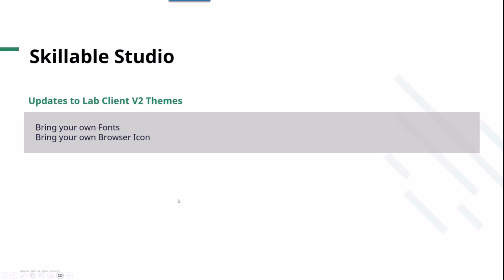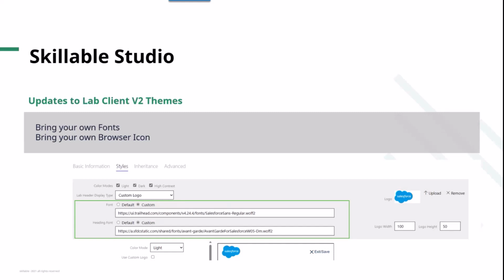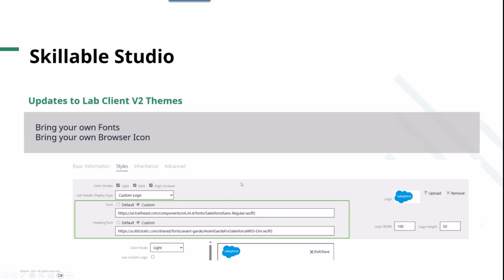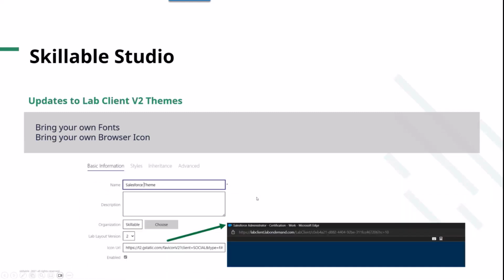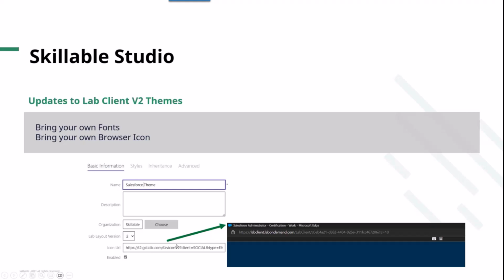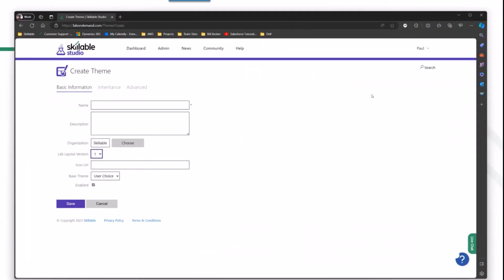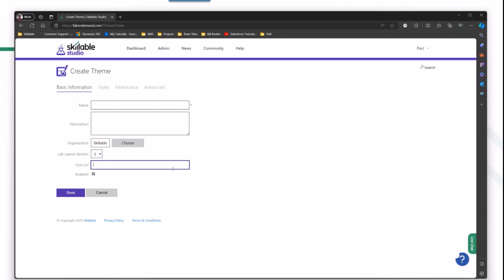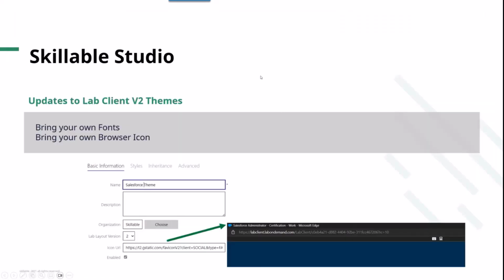Skillable Studio Platform Update | November 2023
Learn about updates made to the Skillable Studio platform in November 2023 in this short video from Paul Gregory, Solutions Engineer.

[Platform Update]